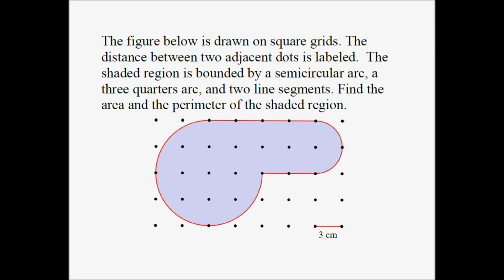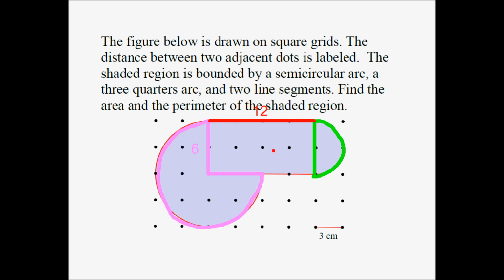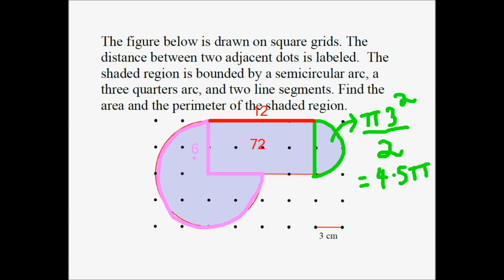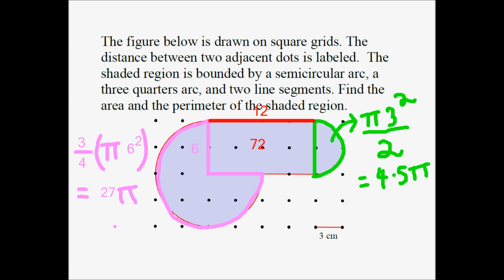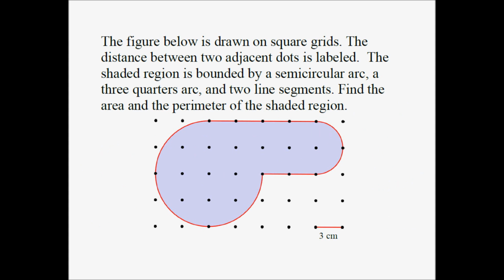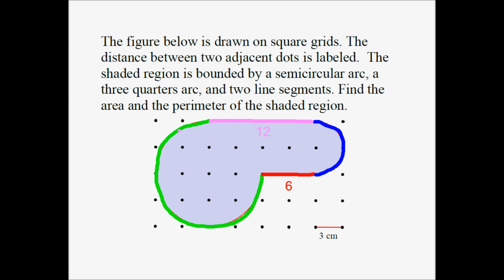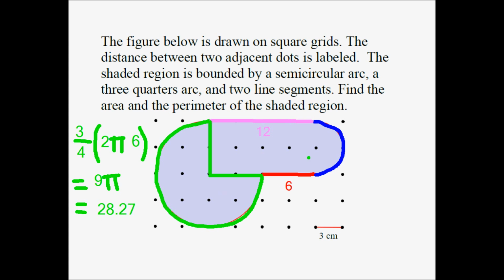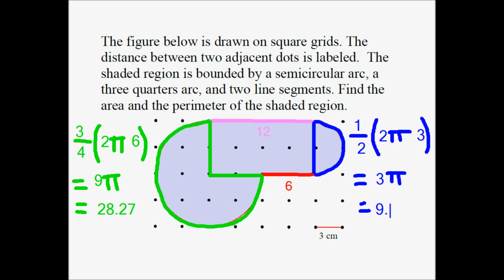Area of Shaded Region 02